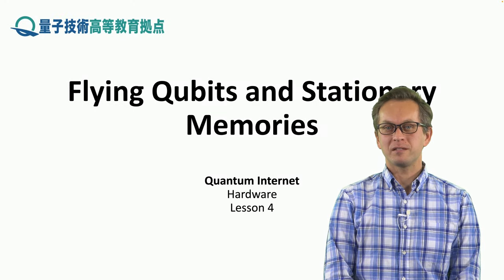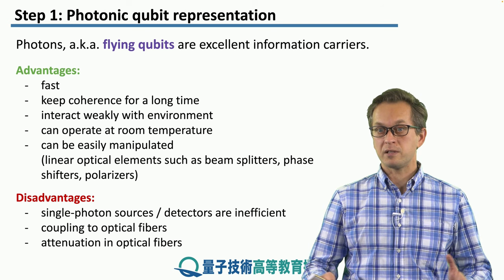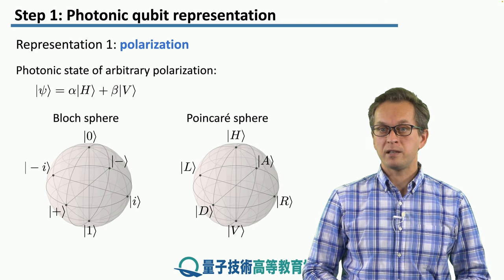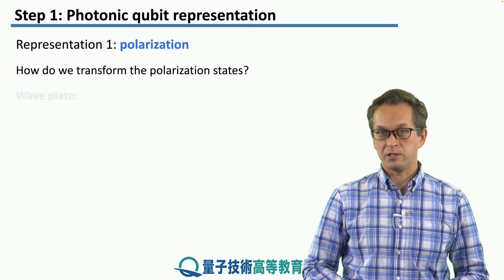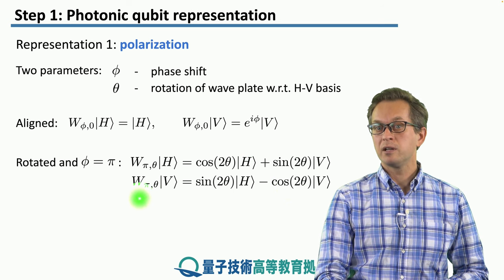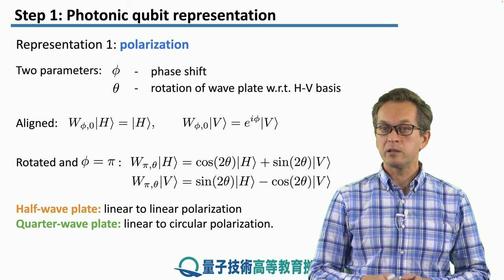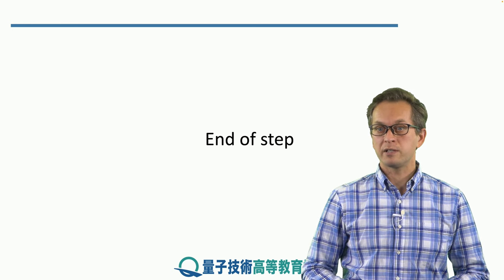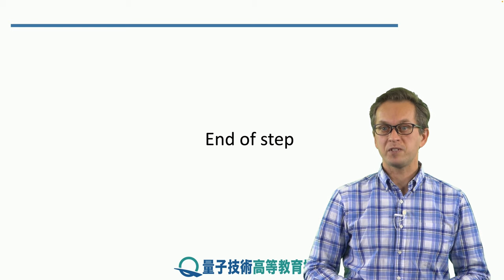4-1 Photonic qubit representation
Lesson 4 Flying qubits and stationary memories
Step 1: Photonic qubit representation
We learn about transmit information using polarization and time-bin encoding of photnic qubits.